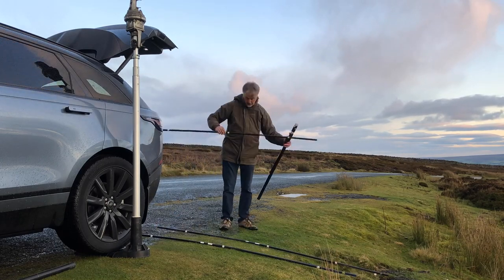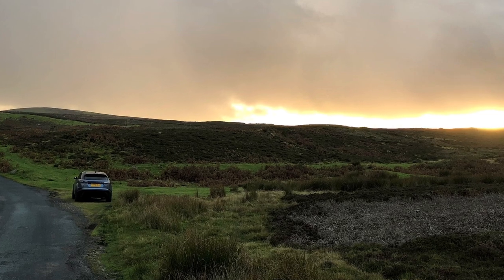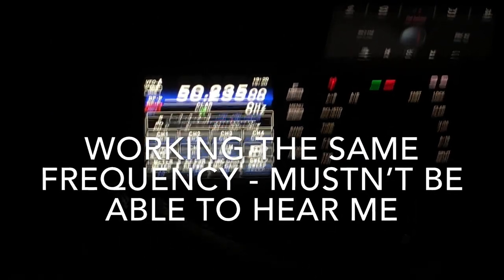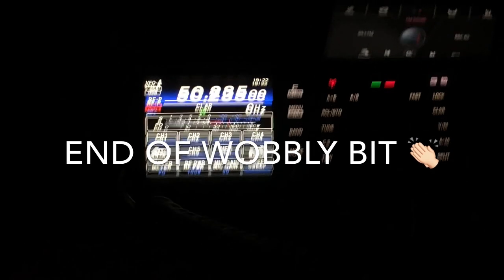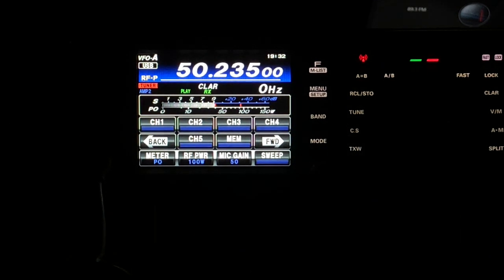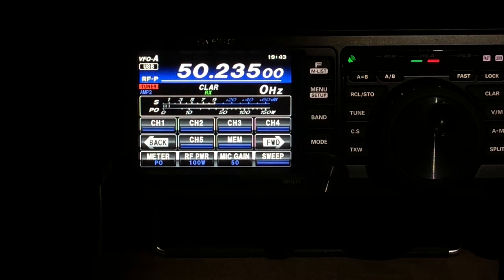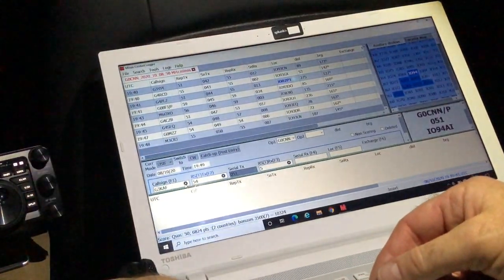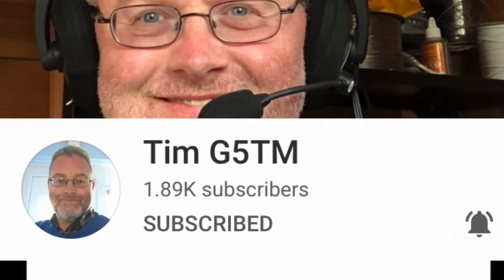6m Contesting - The Mini-Horse Rides Again! (with trusty sidekick, the Yaesu FT-991A)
Another video in my contesting series playlist showing the FT-991A in action on 6m high up in the Yorkshire Dales in the UK with my home-made Mini-Horse antenna. This is a folded yagi which costs a few £/$/€ to make and can be applied to various bands👍🏻 The Mini-Horse is giving a very good show for itself as you'll see...

This is one of many amateur/ham radio related videos on my channel.

Thanks.

Ian.